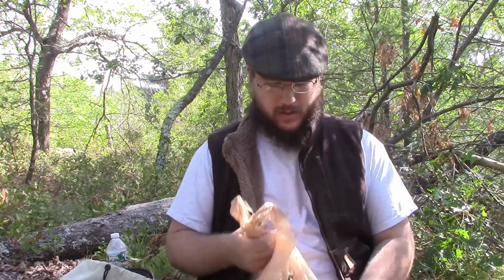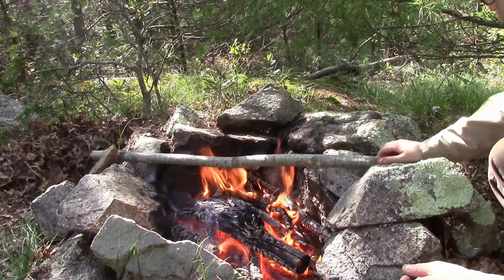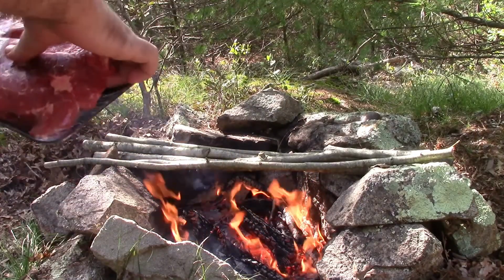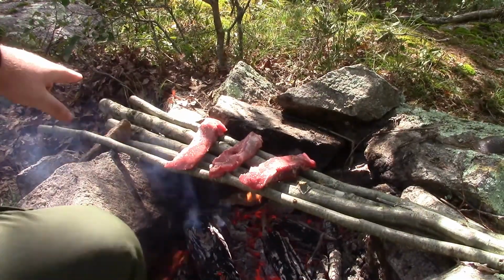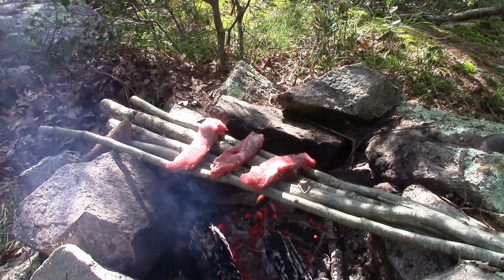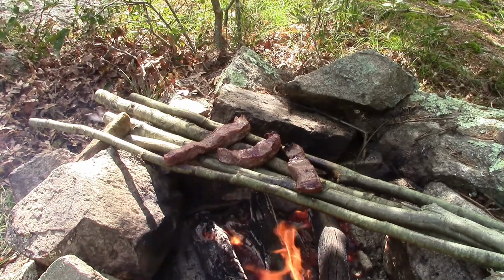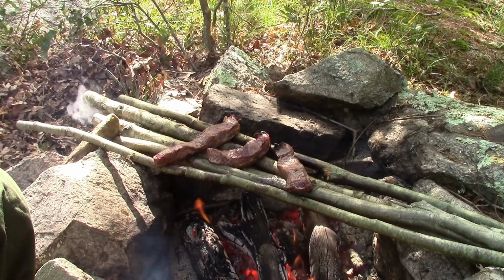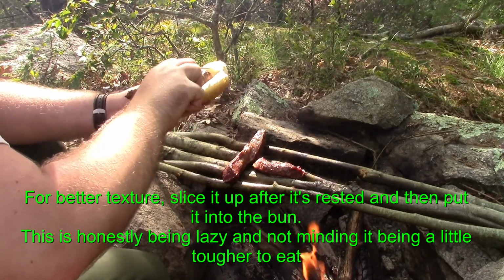New England treat: Steak tips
A treat that can't be beat! Steak tips are a great way to enjoy steak. They a very common in New England, so much so that I was surprised to find out they were not common else where. So please enjoy